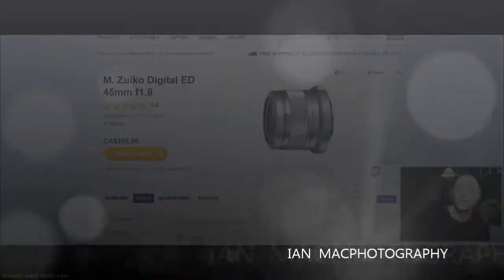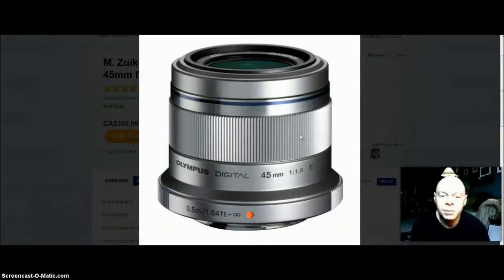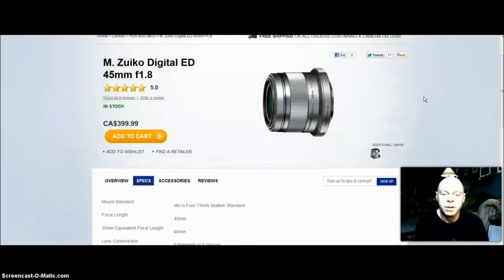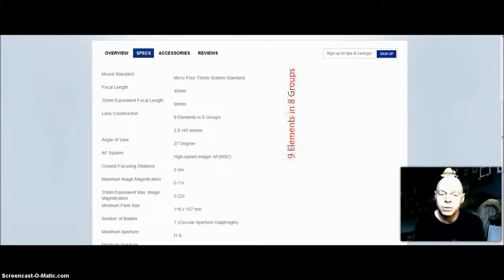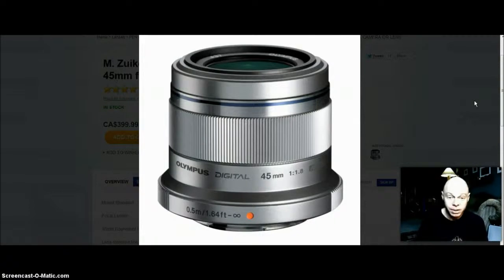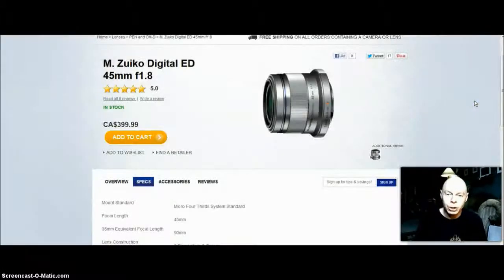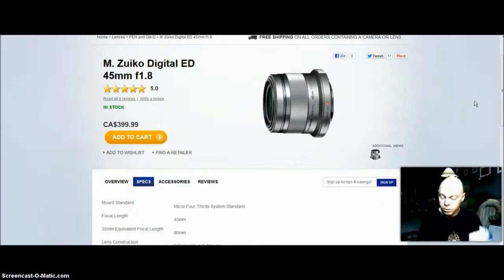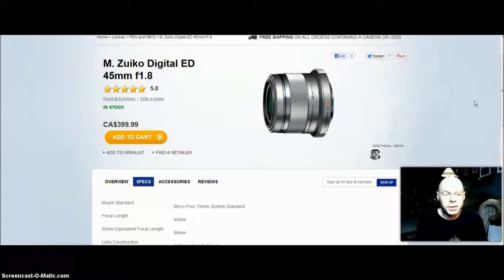OLYMPUS M.ZUIKO DIGITAL ED 45MM F1.8 LENS online purchase